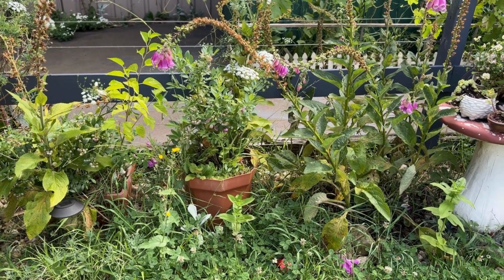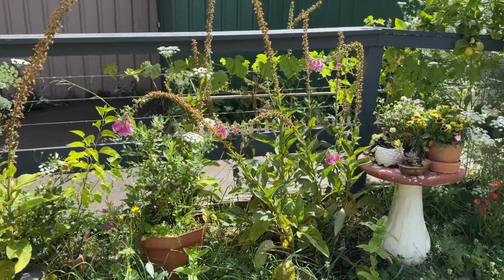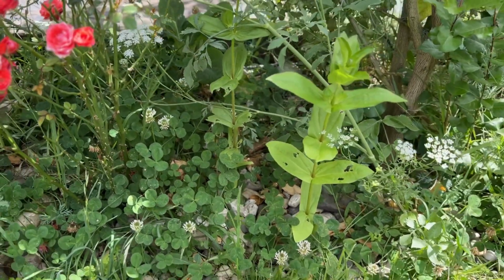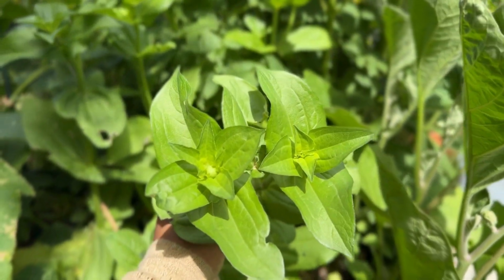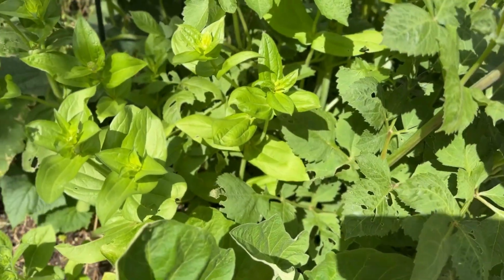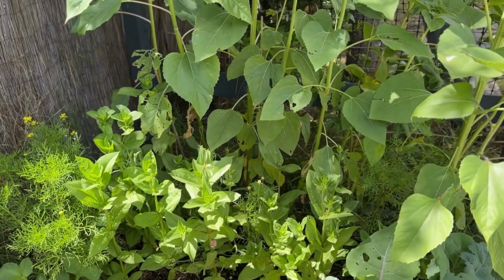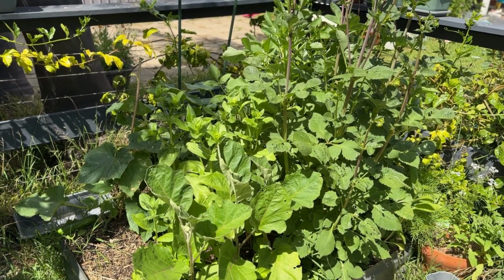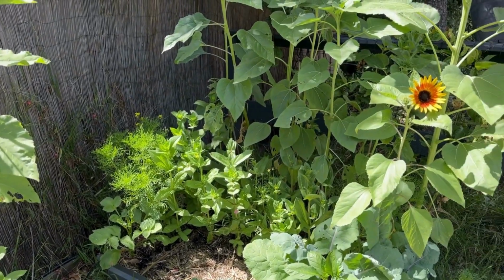Growing floret flower originals zinnias in Melbourne Australia 2024 2025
Hello lovelies! Today I wanted to show you and talk about the varieties of zinnias I'm growing from floret flower originals zinnia seeds. I got my floret flower seeds from an Australian supplier veggie garden and flower seeds based in Tasmania.
I was beyond excited when I found out they were available in Australia as I have been eyeing the gorgeous new varieties and the amazing blush colours of floret flower originals since they came out. Getting my hands on these has been a dream come true for me!
I grew these from seed and started them beginning November here in Melbourne since its when the weather starts to warm up
If you found the audio of this video a bit odd than my normal videos you must forgive me because I am trying out a mike I recently bought. I am still figuring out the process so please bear with me
If you enjoyed this video please let me know if you would like future updates on these flowers on the comments and subscribe to my channel if you want to come back!

Cheers,
Shaz